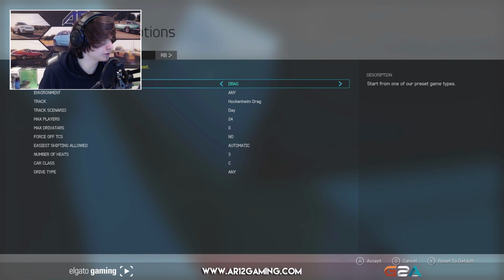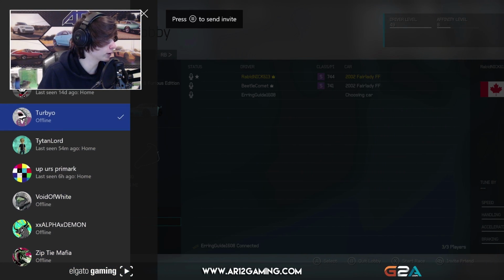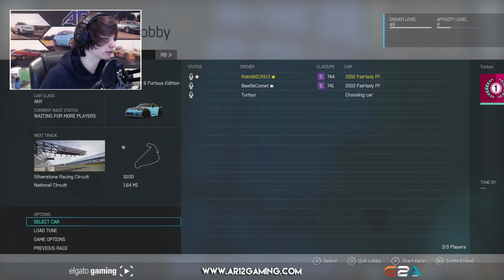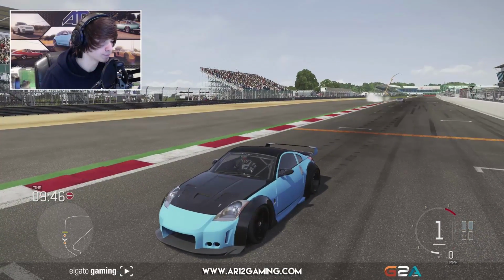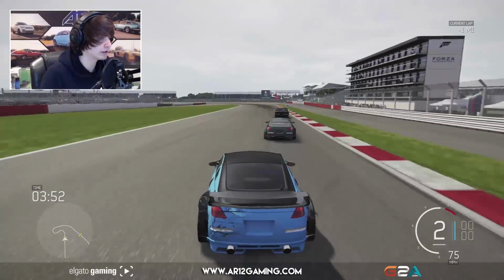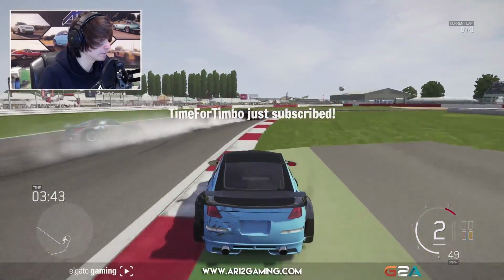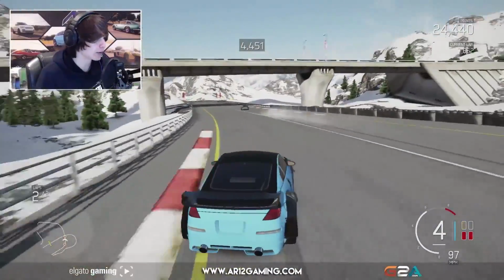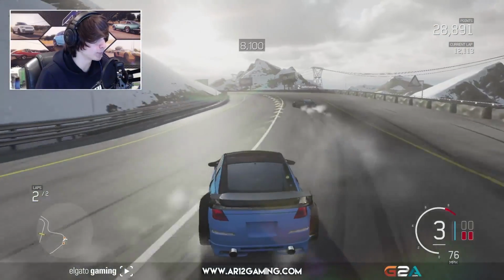Forza 6 Online : Teaching Alan To Drift!!! (How To Tandem In Forza 6) Part #2